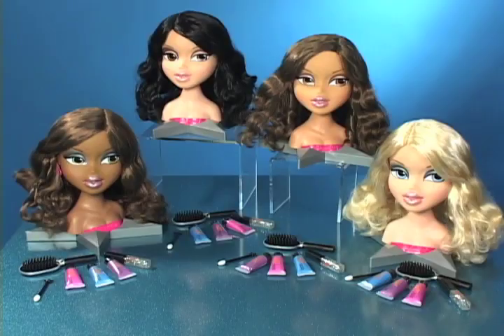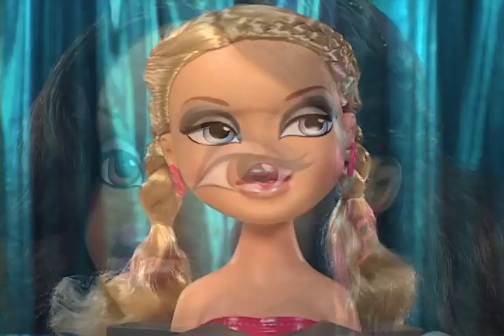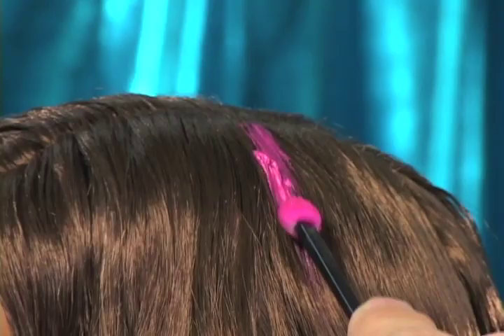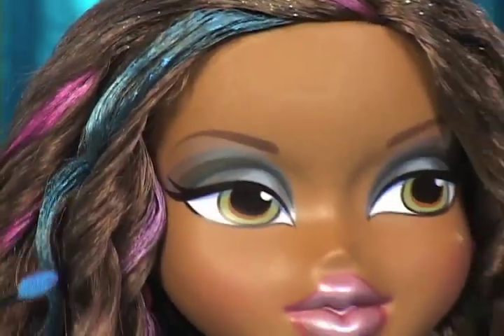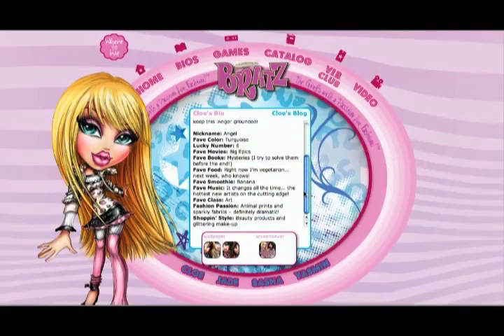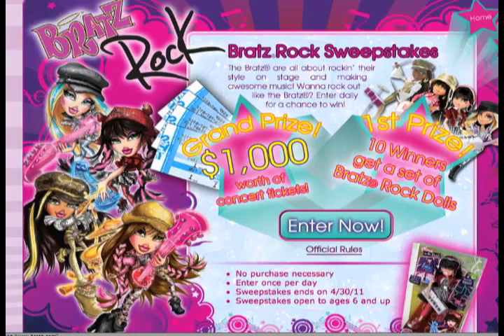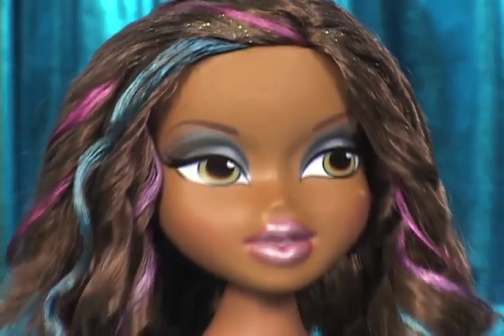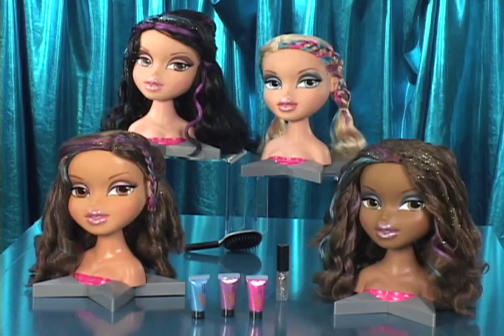Bratz All Glammed Up Funky Fashion Makeover Promo - Sasha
Primp it, Crimp it, Curl It, Style It... It's all about glitz and glam with Bratz All Glammed Up!

About Bratz:
The Bratz are back and more creative than ever before. The Bratz believe in thinking for themselves, creating the things they dream of, and making every day an absolute adventure. The Bratz love tackling problems creatively, living in the moment, thinking outside the box, and most of all HAVING FUN!

And yes, the Bratz will need 17 jars of glitter paint to do this. And no, their masterpiece will not be the same without it. The Bratz always love collaborating with their best friends and with five besties who knows what that could accomplish.

So, do you wanna join us and be a Bratz? We hope so!  Because . . . .
It’s good to be yourself! It’s good to be a Bratz!